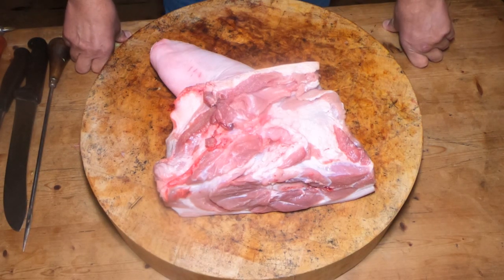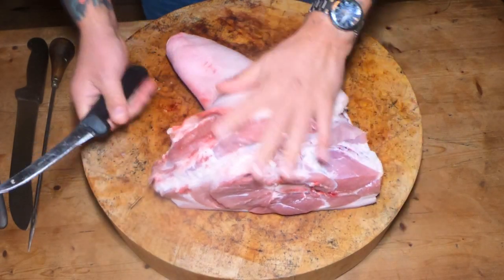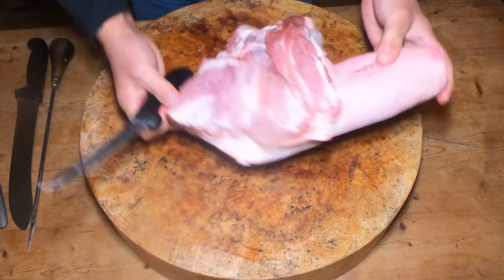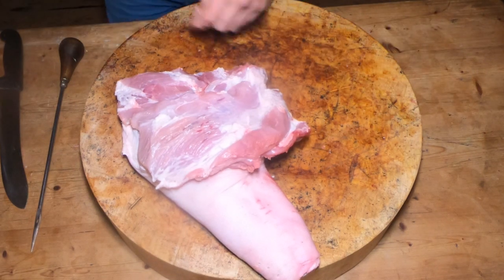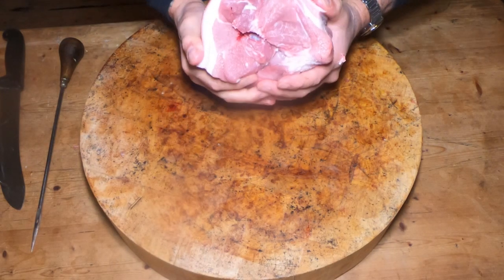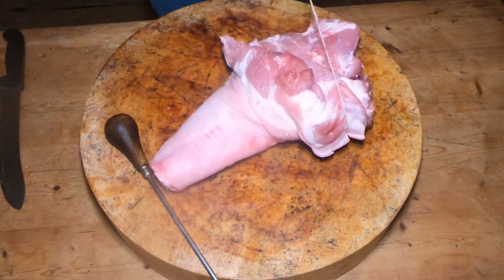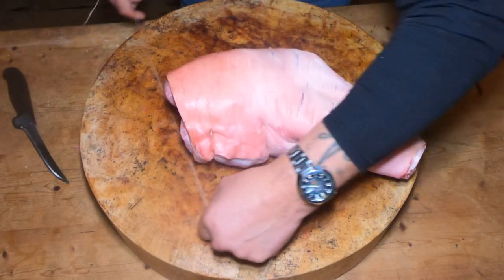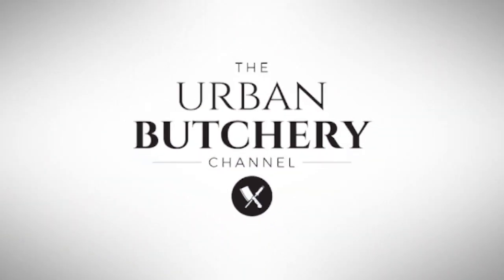Hand and Spring of Pork Joint Butchery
Butchering a Hand and Spring of Pork Joint with Franco.

Hello fellow Urbanites! And welcome back to another episode of The Urban Butchery Channel with Franco Macellaio!

In today's video Franco talks you through preparing a Hand and Spring of Pork Joint.  After removing the excess and deboning Franco  stitches through the rind to add the butchers string and ties with a butchers knot. To leave a lovely well presented piece of pork ready for low and sloe cooking. Making excellent off the bone pork and great crackling.

The Hand and spring pork joint is definitely one you should try yourselves in your own kitchen

The tool used in this video is a Dexter Russell butchers needle with rosewood handle. An American made vintage tool Franco has been using for over 10 years.

Bottoms up, heads down, let's crack on!